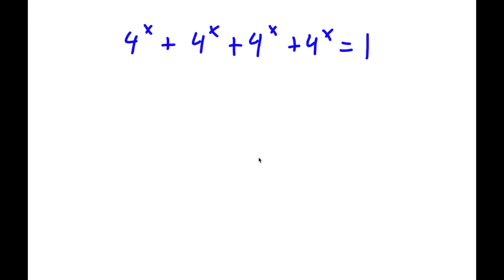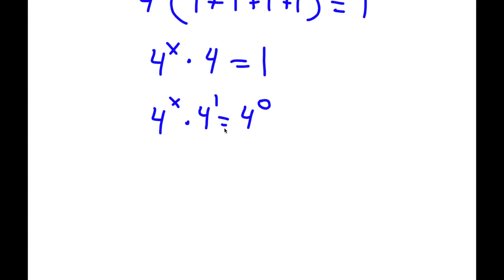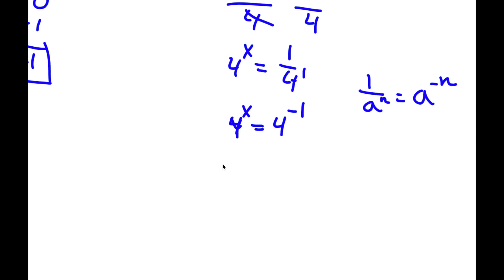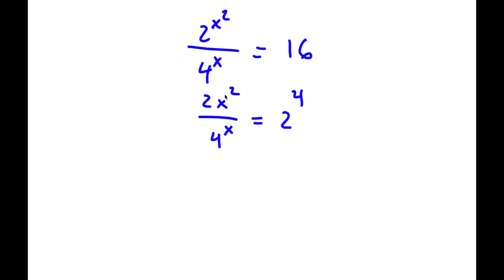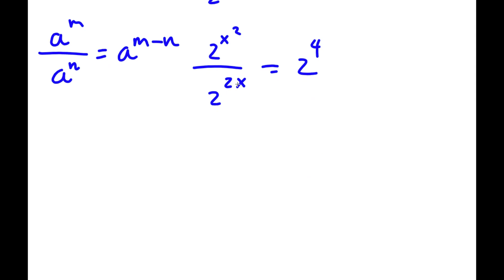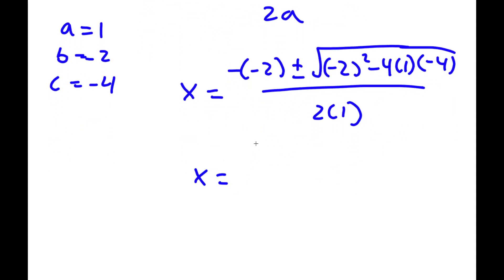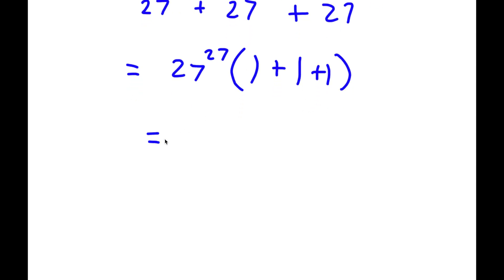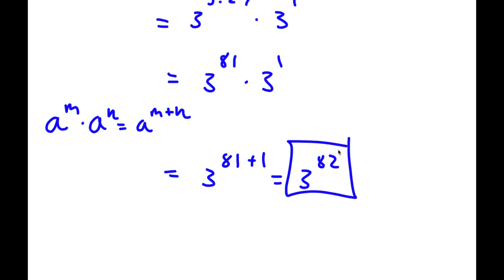A Simple Problem Thats Not So Simple | A Nice Exponential Equation